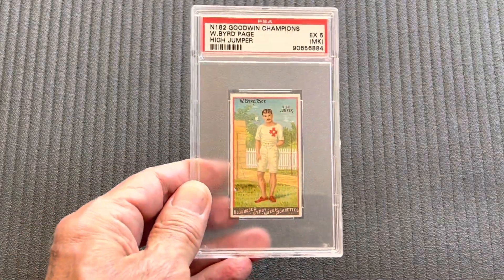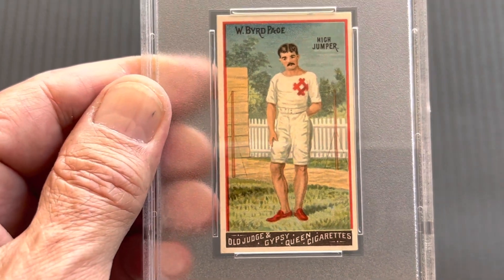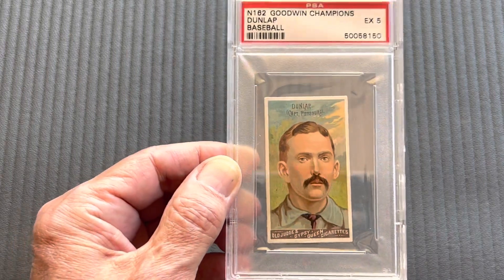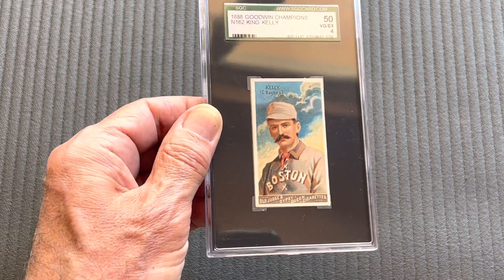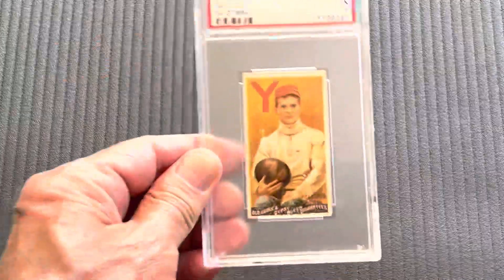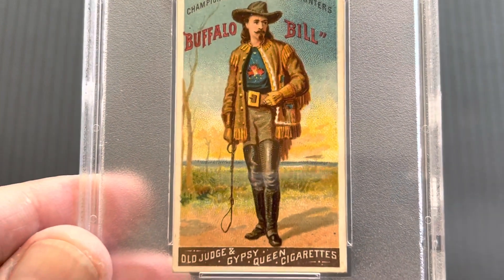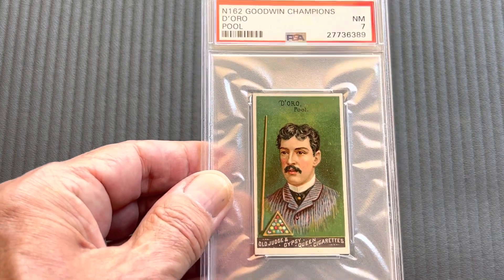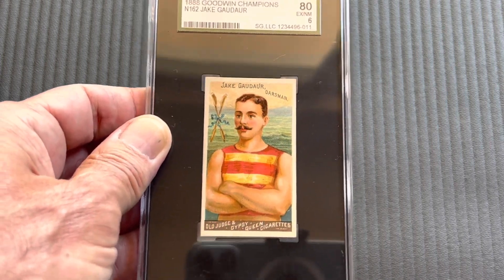1888 Goodwin Champions Set #1 PSA Registry+ SGC (part 1) N162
1888 N162 Goodwin Champions #1 ranked set on the PSA registry plus top SGC N162 cards.

If you enjoyed my videos, please help cure Breast Cancer. I have 3 friends who got breast cancer. One passed away a few months ago, another friend was cured and my best friend just completed chemo.
Please help cure this horrible disease.

1-877-gokomen